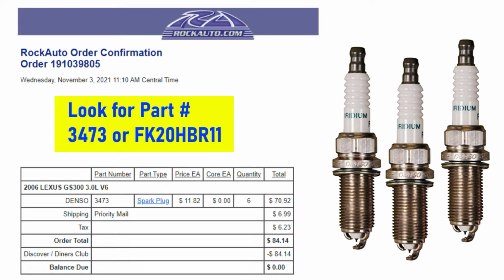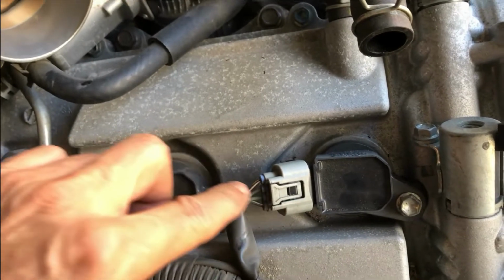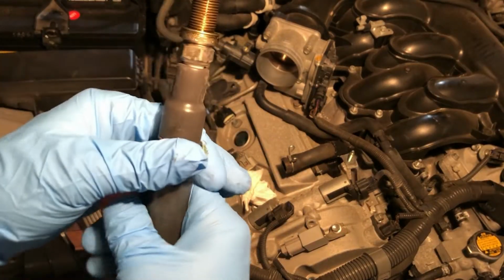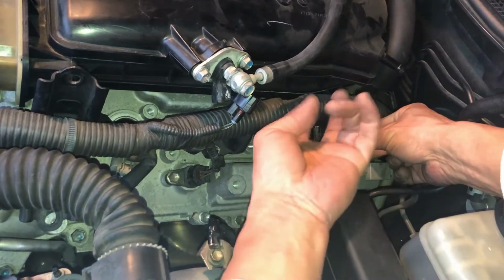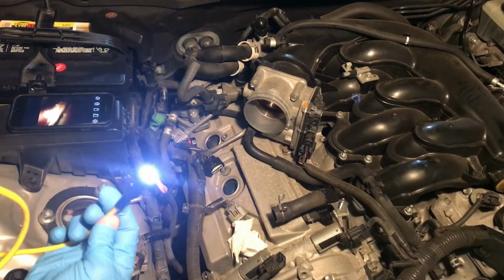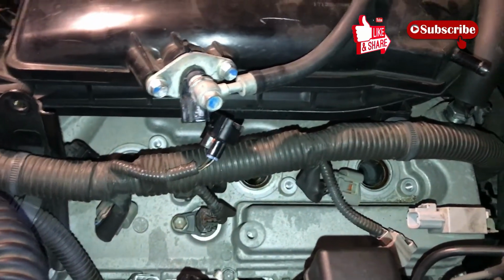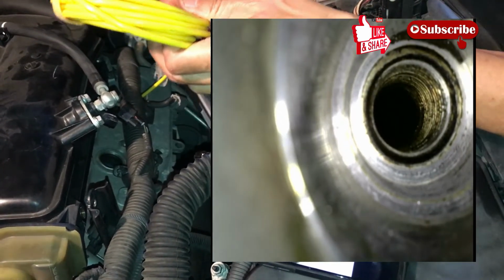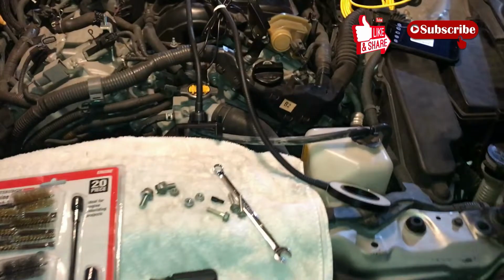2006 GS300 Spark Plug Change & Borescope view of Carbon buildup on pistons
This video documents detail steps I've taken to replace spark plugs on 2006 Lexus GS300.  This video includes borescope view into the piston chambers, which showed a lot of carbon build up.

In the near future, I plan to:
■ clean the carbon on piston heads
■ clean the carbon on intake valves
■ remove and clean intake throttle body